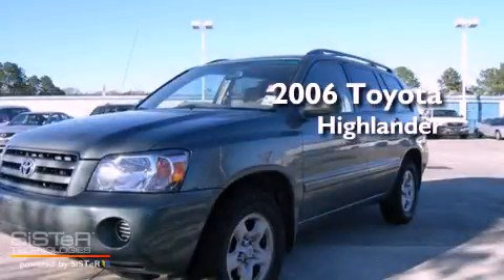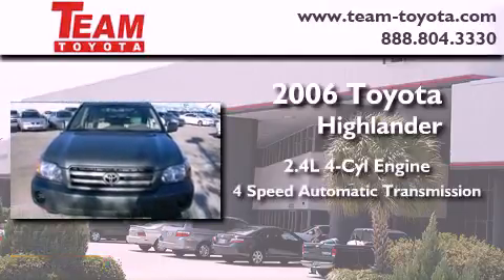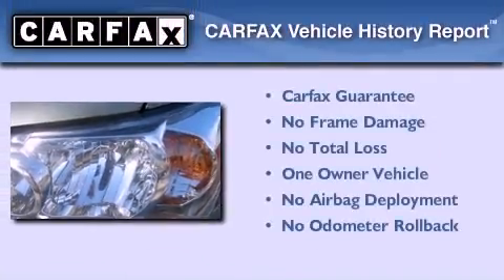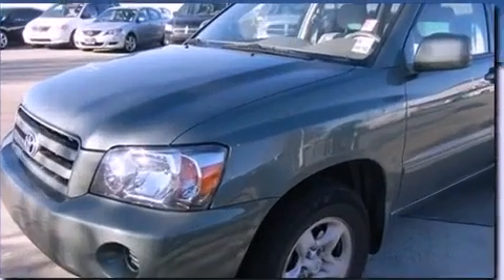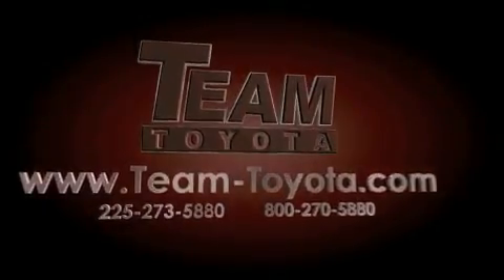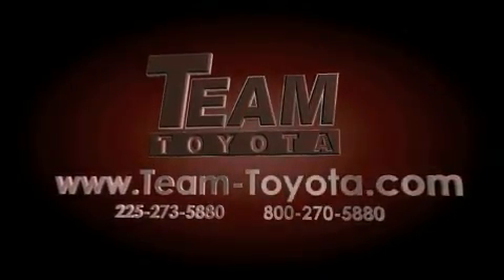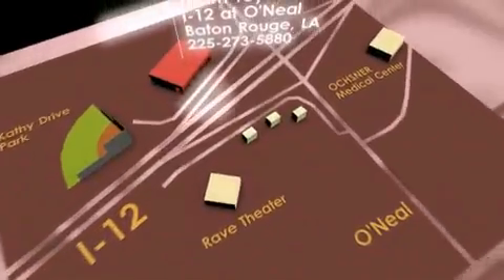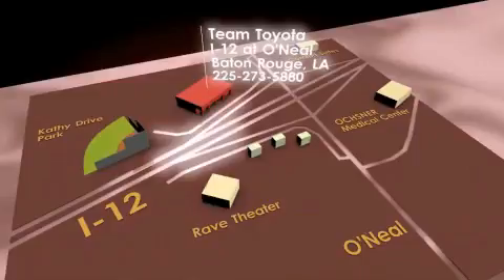Used 2006 Toyota Highlander Baton Rouge LA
Year : 2006

 Make : Toyota

 Model : Highlander

 Engine : 2.4L 4 cyls

 Trans . : Automatic

 Exterior : Oasis Green Pearl

 Stock : 121309A

 Team Toyota

 1788 O'neal Lane